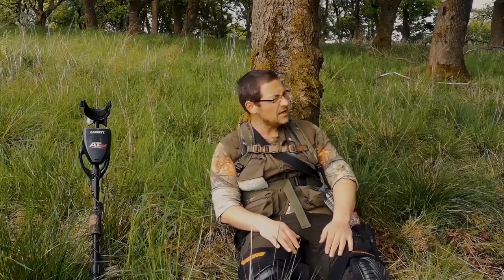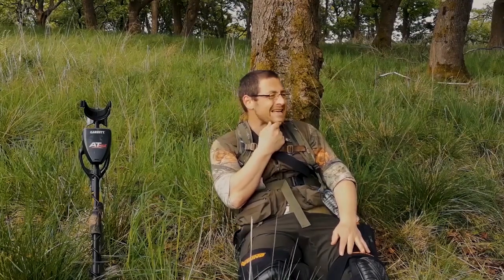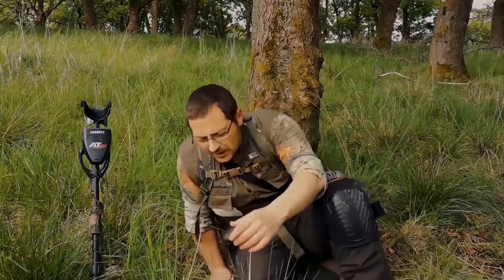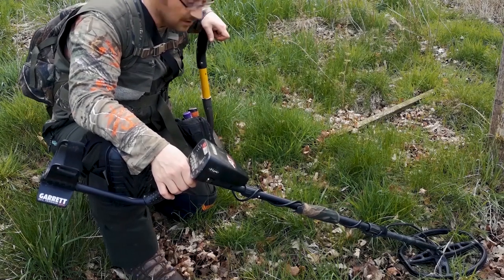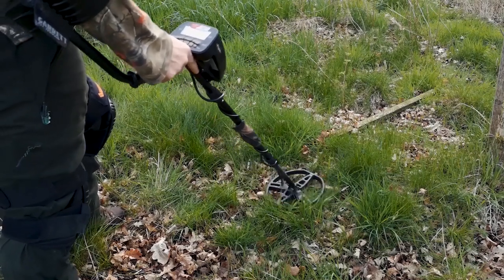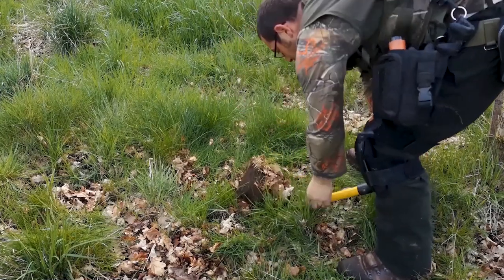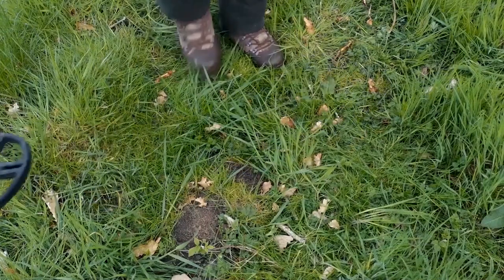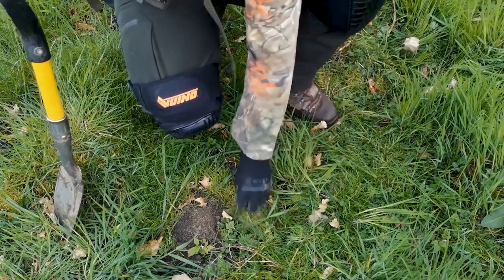Metal detecting tips garrett AT MAX part 1of2 S01E01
Metal detecting tips and tricks for garrett AT MAX international
some tips for beginners i hope this helps you guys dig some nice finds

just pause the video and screenshot the info
have fun digging be wise and safe

Hi there I would like to welcome you to my new YouTube channel called Scotland's Lost Treasures.

My name is Ricky and this is a little introduction to my new channel and will be about you guys coming along with me on some of adventures! Things like metal detecting, adventure walks, journeys on my bike, wild fishing,spotting wildlife, natural or man made land formations and much more as time goes on!

I will try my best to teach you guys some history of the areas I go adventuring in. I'm not an expert by any stretch of the imagination but together we will learn.

My channel will focus primarily on metal detecting on land and water as I'm on a mission to uncover Scotland's lost treasures.

Together we will find treasures that would be lost forever to history and time, most metals and artifacts rust or perish in the ground or in water so we can add to the history of Scotland by finding them and preserving them for future generations.

Organisations like Treasure Trove Scotland do great things in this endeavour and allow history to be seen and touched rather than just  read about in a book or viewed online .
We will report all important finds to them for further investigation into what we have discovered.

I'm new to talking to cameras, making videos and editing so please give me time to learn and improve!

I hope you enjoy my channel Scotland's Lost Treasures and thank you for taking the time to watch my videos.  cheers

the fantastic music on this channel is from

Clanadonia are a Drums & Pipes band with a difference. Our music, our passion, our culture, our history, our people and our ancestral bloodlines are all bonded within our music…
 top Scottish band love you guys

Outlawed Tunes On Outlawed Pipes

Go look at there music its great